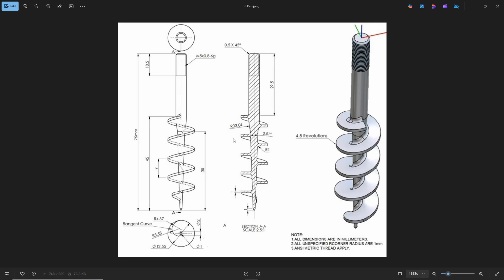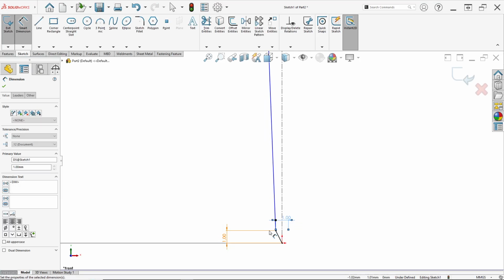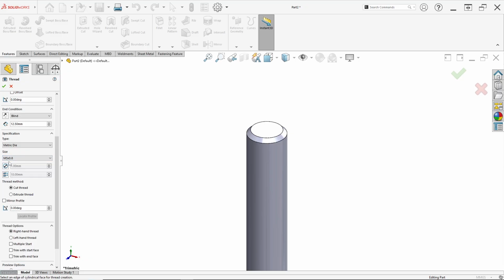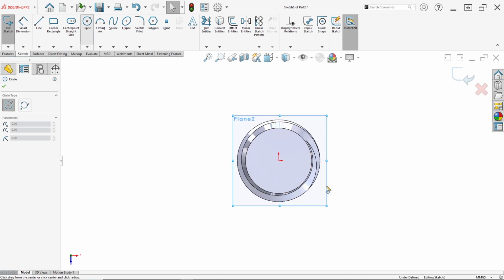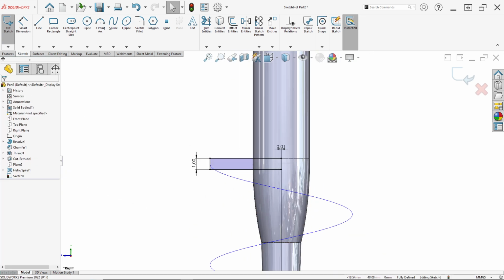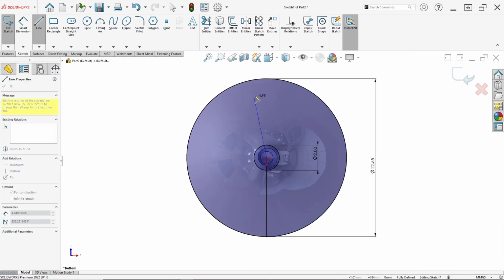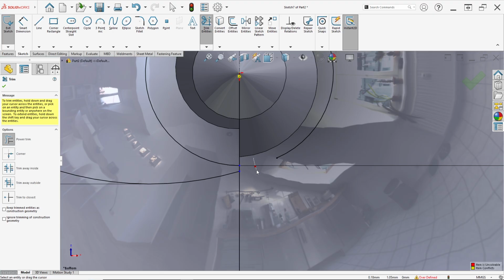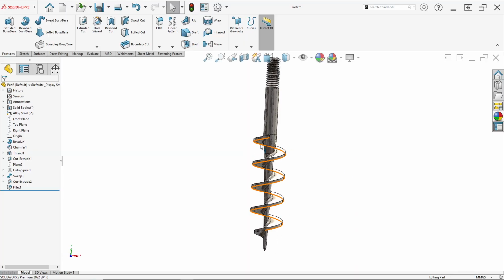SolidWorks Corkscrew Modeling Tutorial Using Helix & Spiral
In this SolidWorks tutorial, you will learn how to model a realistic corkscrew using the Helix and Spiral feature step by step.
This tutorial is beginner-friendly and perfect for anyone learning SolidWorks part modeling.

We will cover:
• Helix and Spiral basics
• Creating a corkscrew shape
• Controlling pitch, height, and diameter
• Clean and simple SolidWorks workflow

This video is ideal for mechanical engineering students, CAD learners, and SolidWorks beginners who want to understand helix-based modeling.

👉 Full solid modeling tutorial
👉 Suitable for beginners and intermediate users
👉 Clear and easy-to-follow explanation